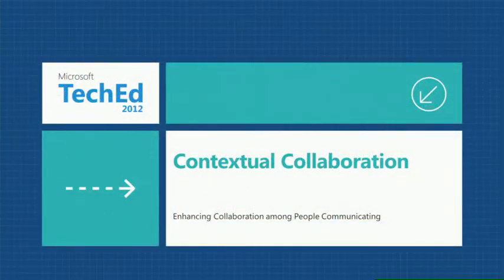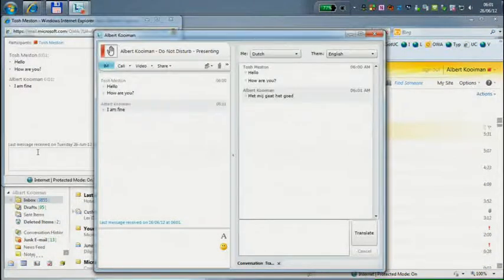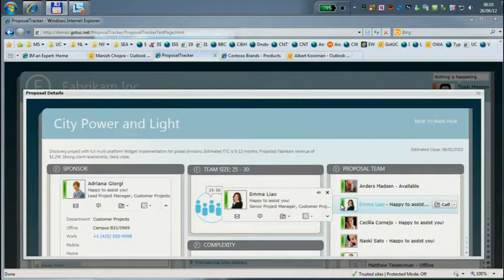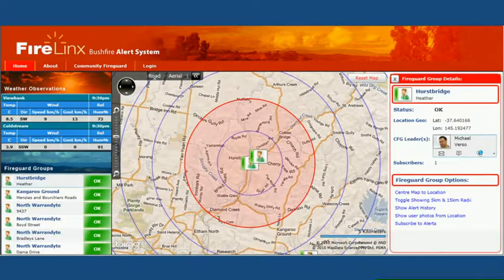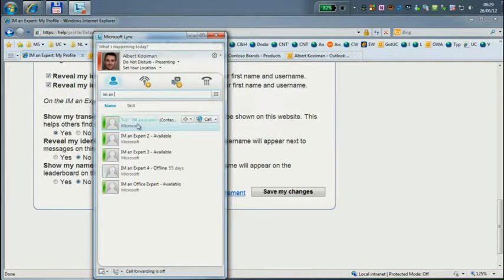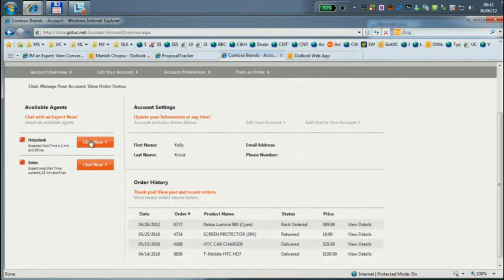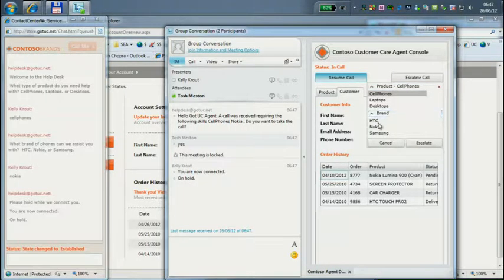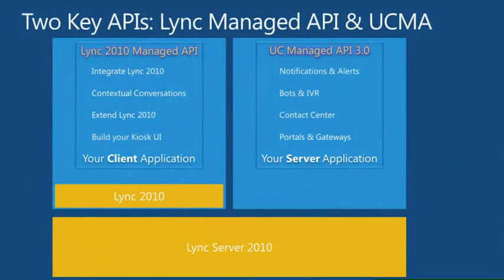TechEd Europe 2012 Forget about IT How about Lync Inside Business Applications